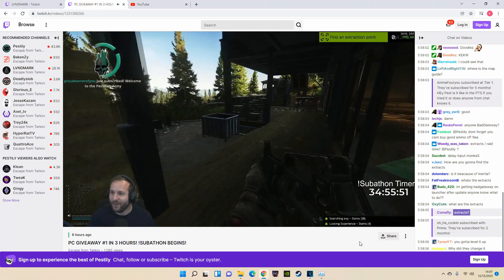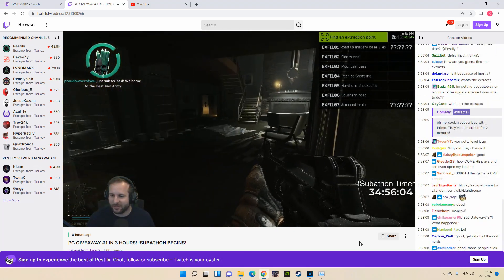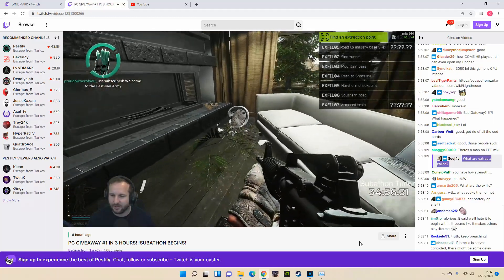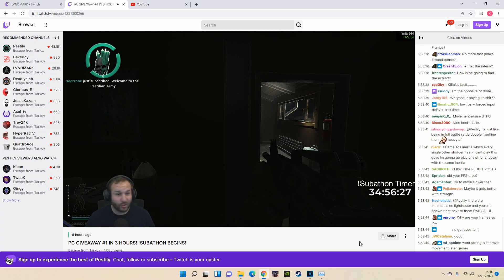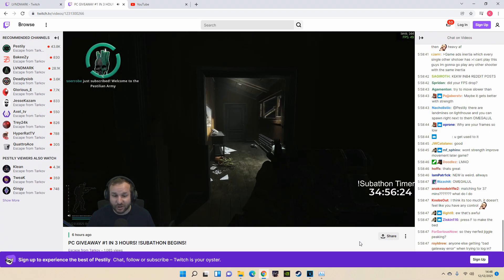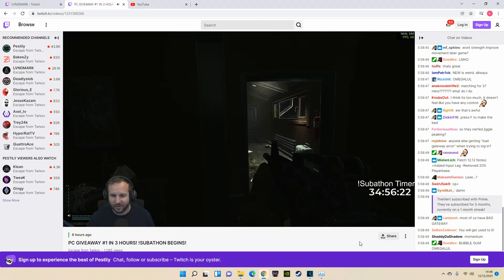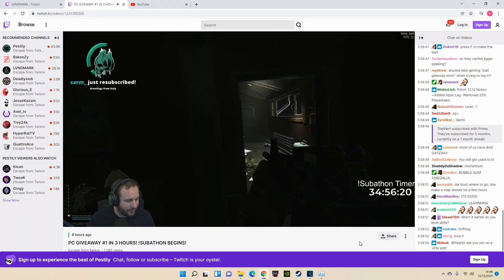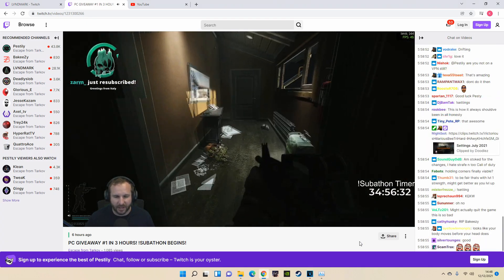Pestily's initial reaction to INERTIA 'Some people might straight up quit the game' - EFT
Pestily reacting to his first raid and thoughts on the feel of the new inertia mechanic